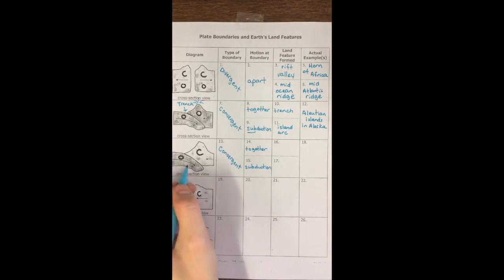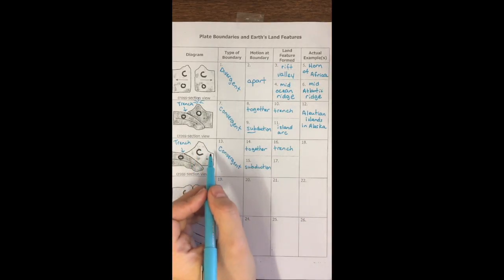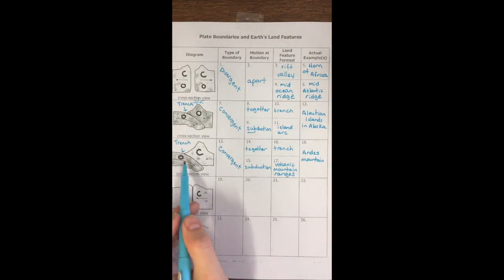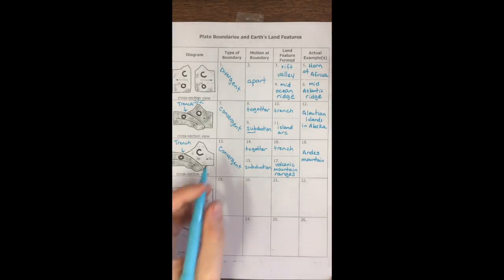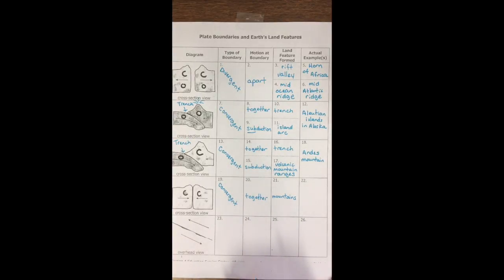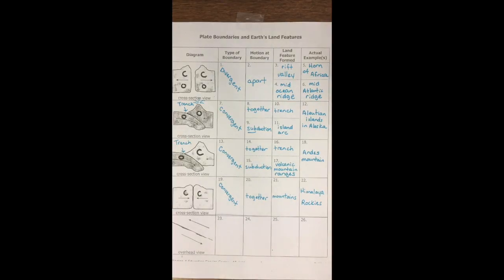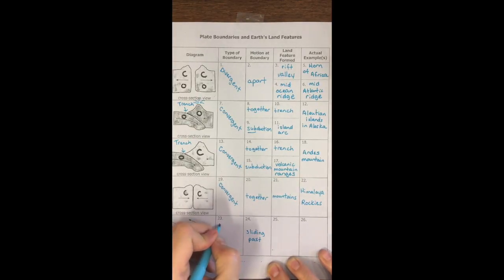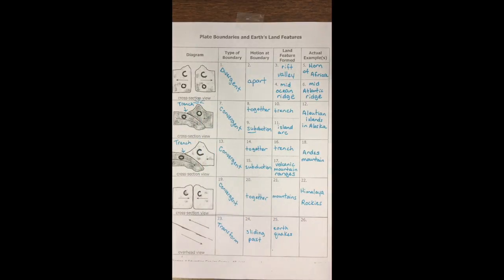Plate boundary chart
This video is about Plate boundary chart